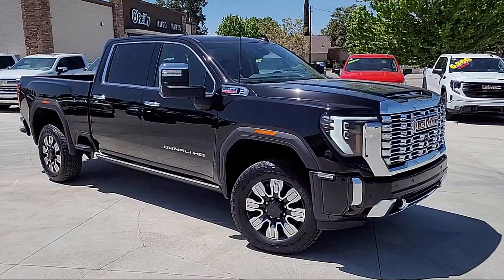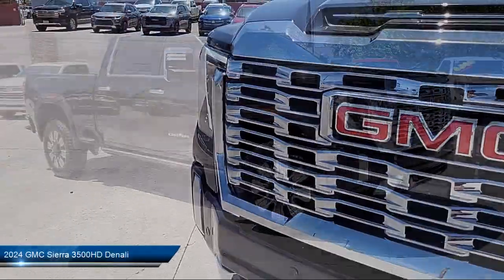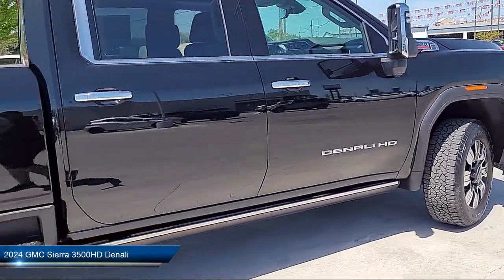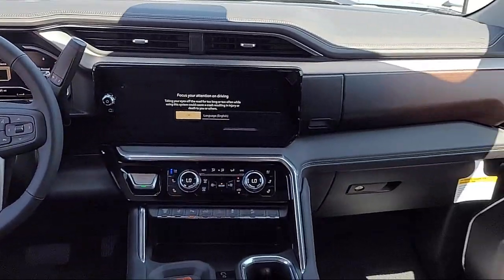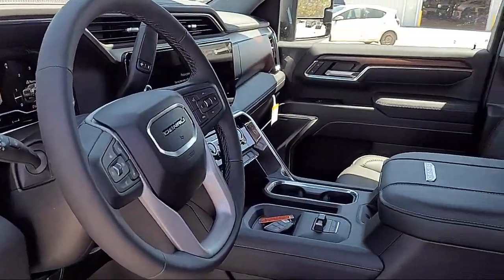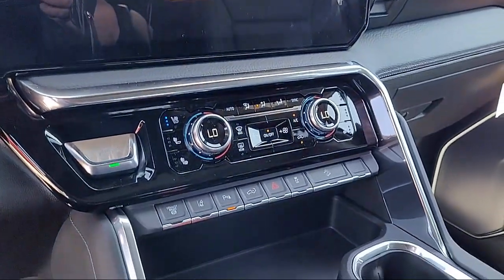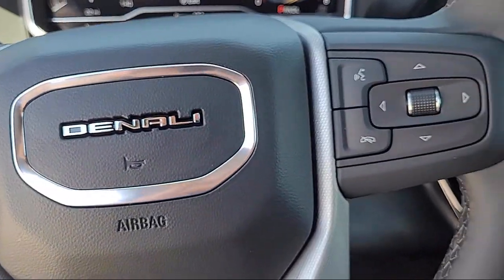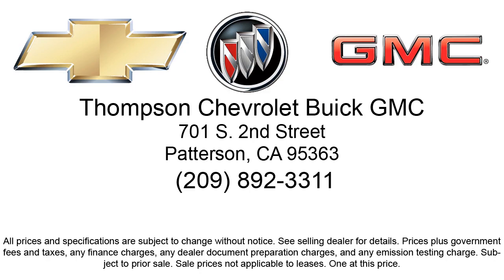2024 GMC Sierra 3500HD Denali Modesto Tracy Turlock Los Banos Merced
2024 GMC Sierra 3500HD Denali Stock Number: 215430 Vin:1GT49WEY9RF118924.